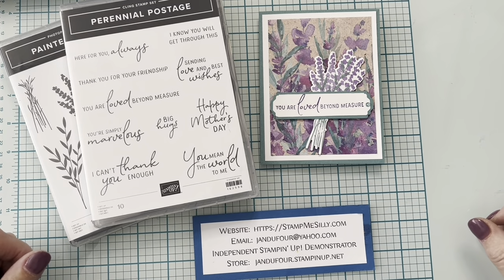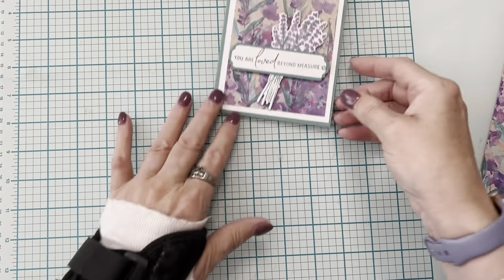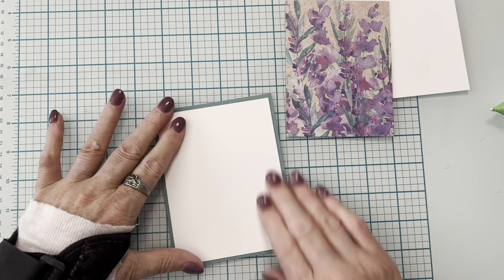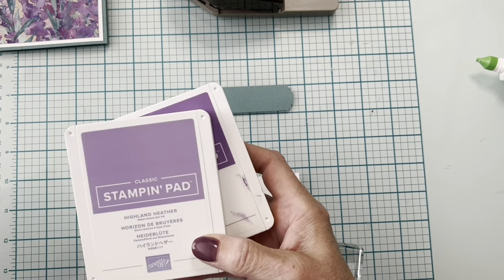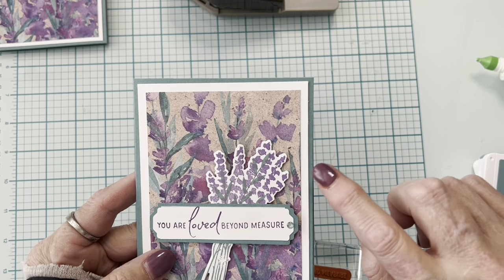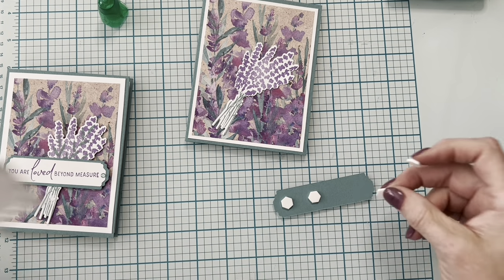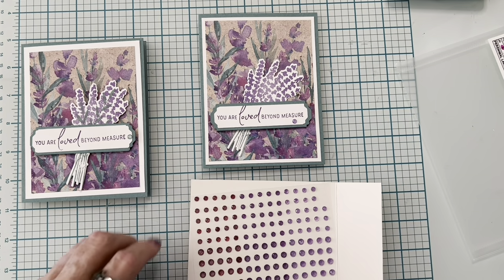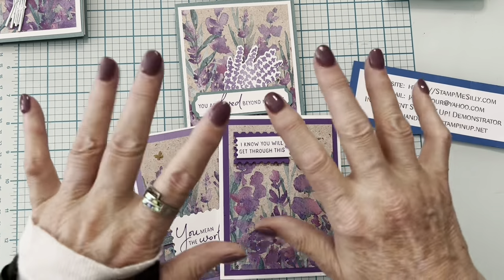Perennial Postage and Lavender! Beautiful with just DSP!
The DSP in this suite will make any card look beyond beautiful.  You don't have to stamp or die cut if you don't want to and it's still gorgeous.  Of course I did a little bit of stamping and cutting.  I didn't think you would mind.  Join me!. Got to my blog site to get my Project Sheet with all the measurements.  I post once a week and occasionally a flash sale.